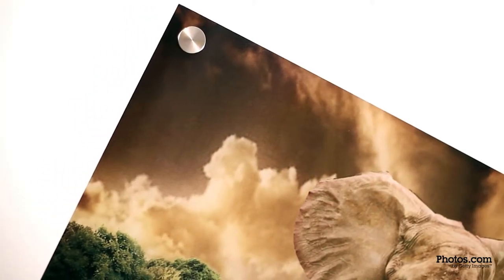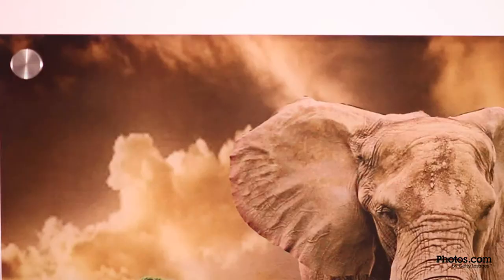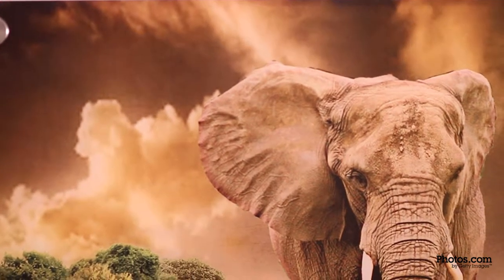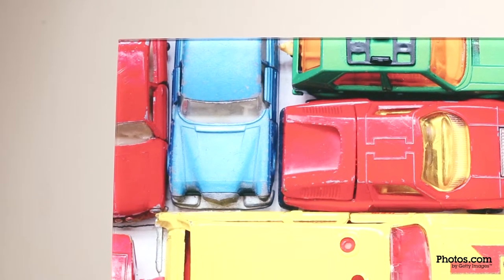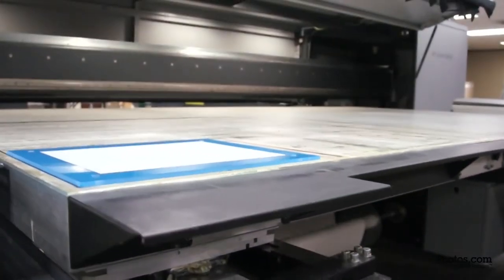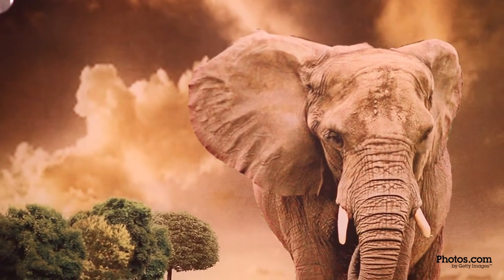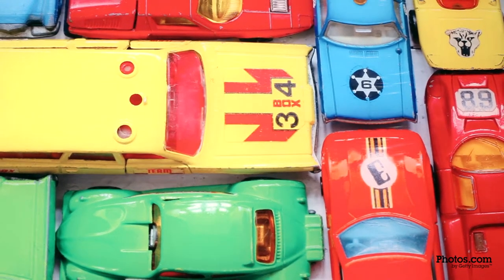Photos on Acrylic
Watch this video on our process for photos on Acrylic. Learn about the material, inks we use, and included mounting materials.Then, visit Photos.com by Getty Images to choose your favorite image to print on Acrylic.

Photos.com by Getty Images offers stunning, expertly framed photography from the world's leading image company. Explore 250k+ images, all available in four sizes and five framing options, and start decorating with the world's finest photography today. Visit Photos.com.